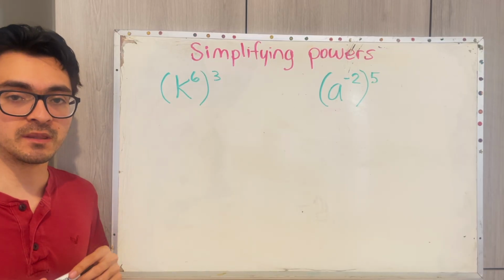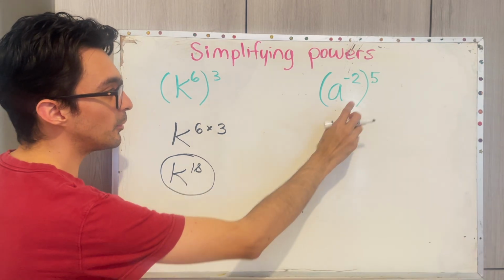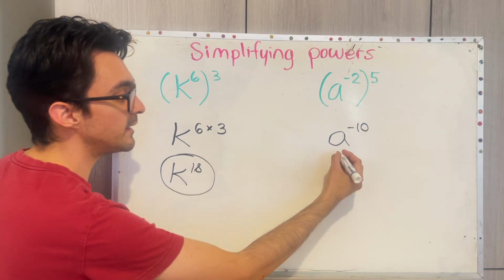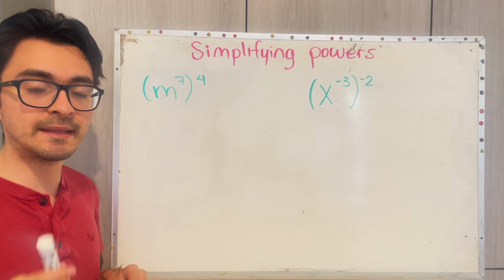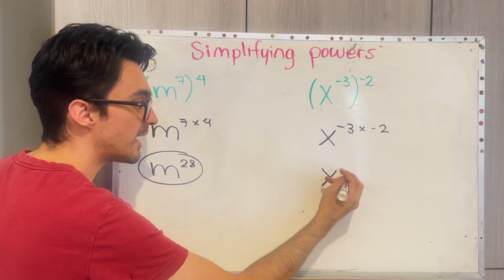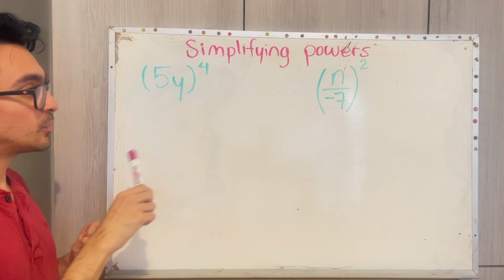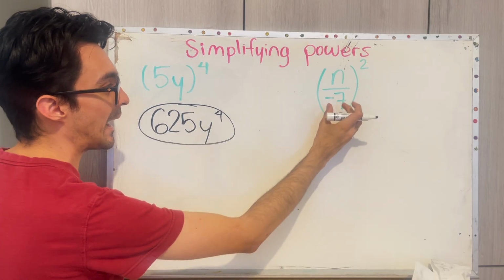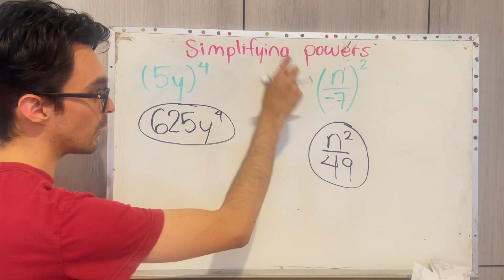Simplifying powers / Power of a power property / Positive & negative exponents - Explanation/example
I'm showing you how to simplify powers, with both positive and negative exponents.